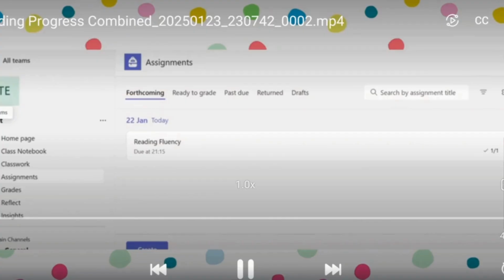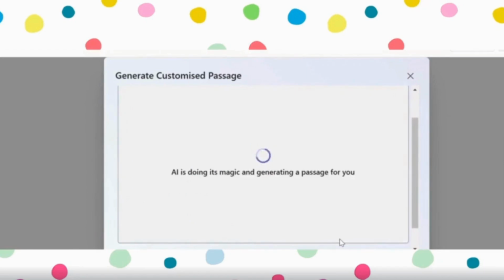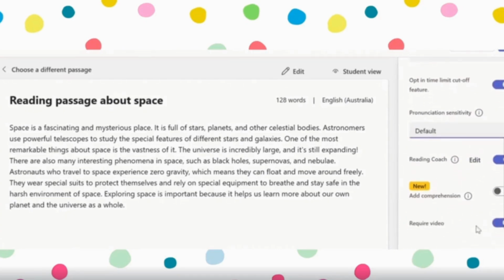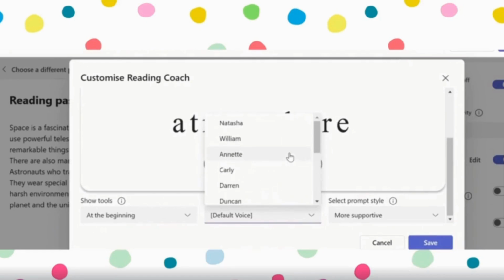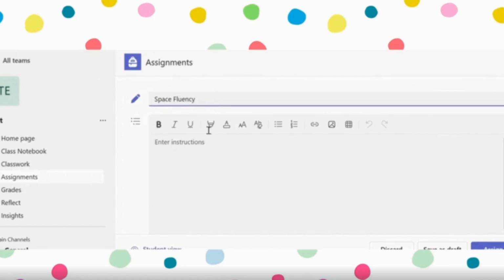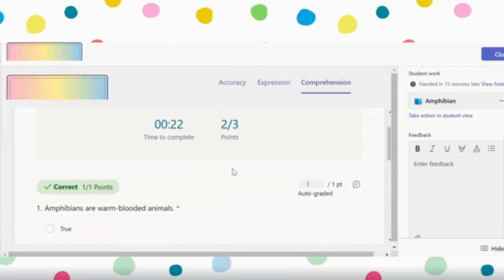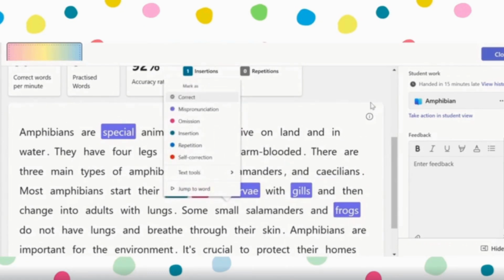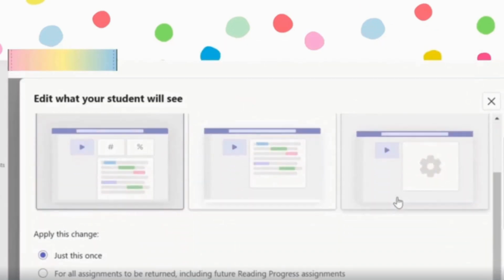Education Quick Overview- Reading Assessment - Reading Progress Microsoft Teams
🚀 Level Up Your Classroom with Reading Progress in Microsoft Teams! 📚

Discover how Reading Progress transforms reading instruction! From personalised assignments to AI-powered error detection, this tool helps students improve fluency and comprehension like never before.

🎯 Key Features:
✅ Assign customised reading passages tailored to each student.
✅ AI insights identify mispronunciations, omissions, and more.
✅ Track student progress with intuitive dashboards.
✅ Immersive Reader for accessibility and engagement.
✅ Integrated Reading Coach for targeted practice.

Whether you're fostering confidence in young readers or refining advanced skills, Reading Progress empowers educators and students alike. 🌟